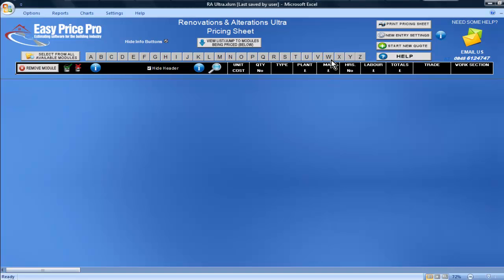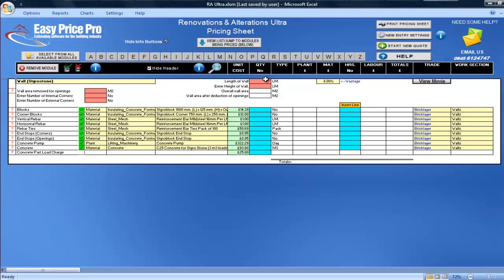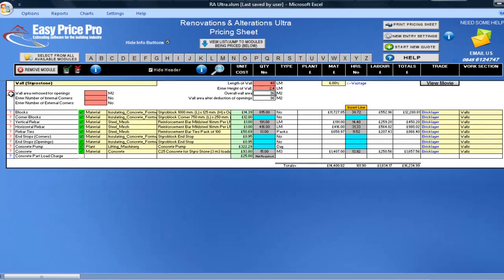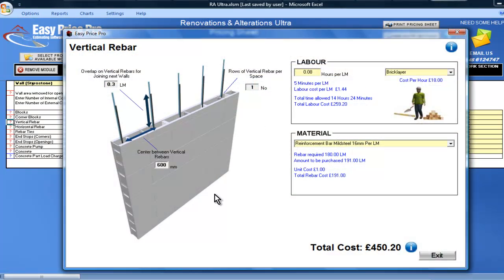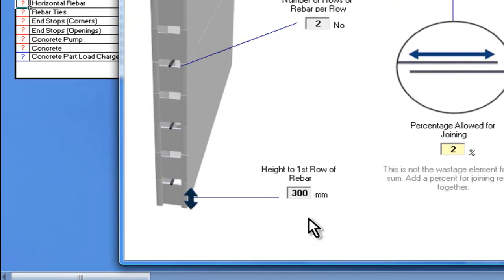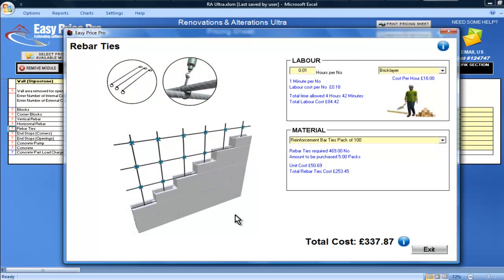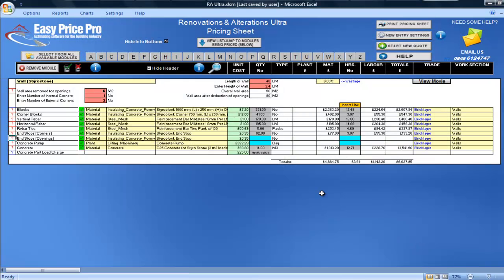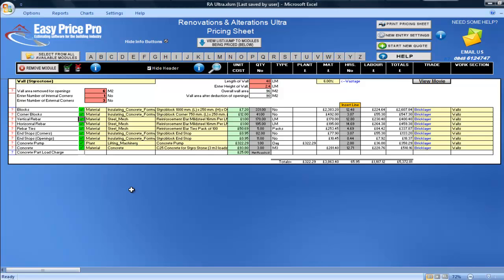Wall (Styrostone) Estimating Module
This video clip will show you how the Walls (Styrostone) Estimating Module works - for more information or to enquire about prices please call or go